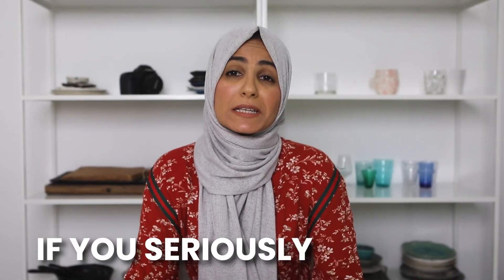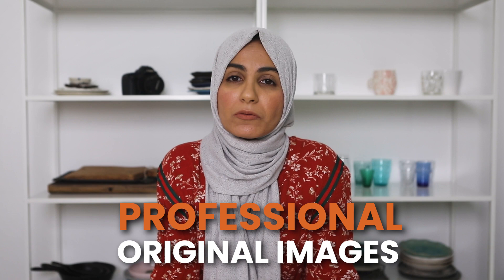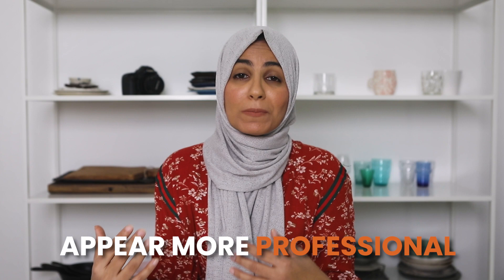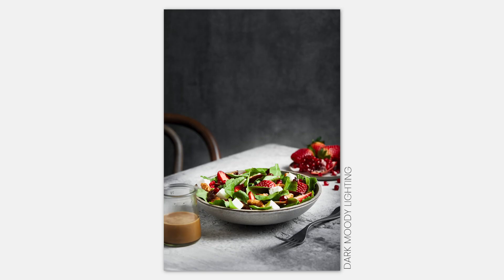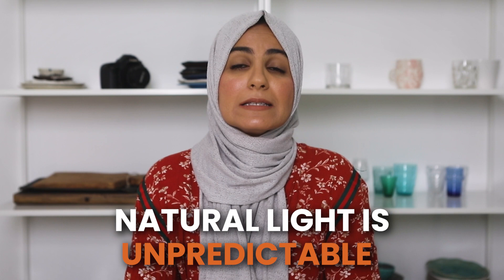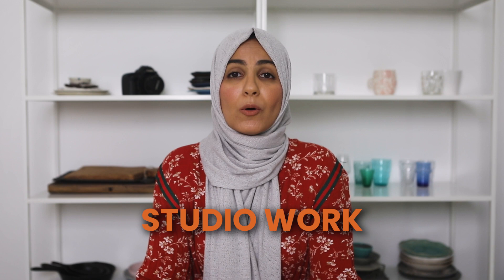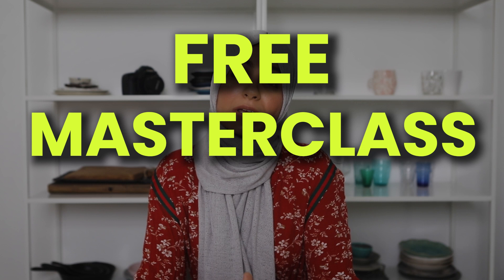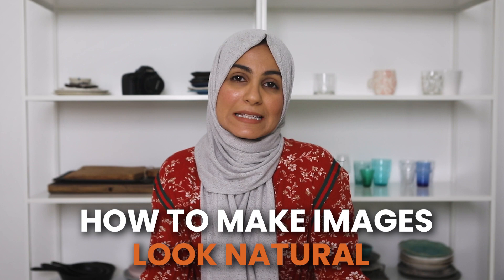5 Food Photography Tips from beginner to ADVANCED!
Unleash the full potential of your food photography with these 5 proven and powerful strategies! Say goodbye to bland and unappealing photos, and hello to images that truly stand out like masterpieces.

In this video, I'll share the exact strategies that helped me to dramatically take better photos. This allowed me to charge more for my work, attract higher budget clients and stand amongst my competition.

Hit play now and discover the secrets of pro food photographers.

Sign up for my FREE LIVE MASTERCLASS:
💡 Master Artificial Lighting In 30 Days Or Less (Guaranteed!)💡

✅ Masterclass: How to Build a Wildly Successful and Thriving Food Photography Business From Scratch

✅ How To Get Seen And Get Paid As a Professional Food Photographer